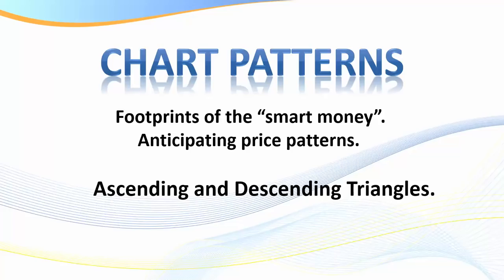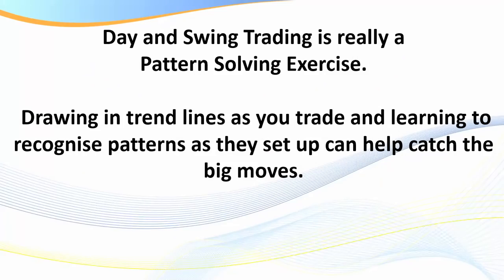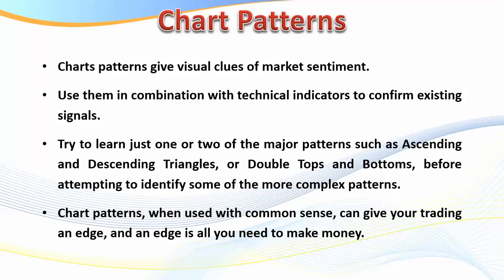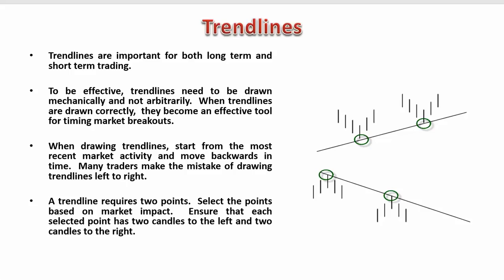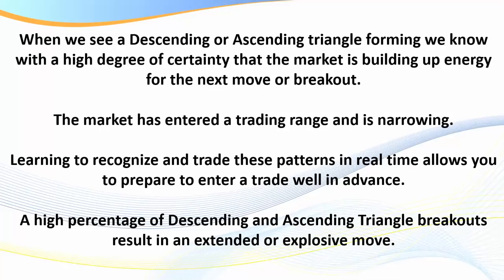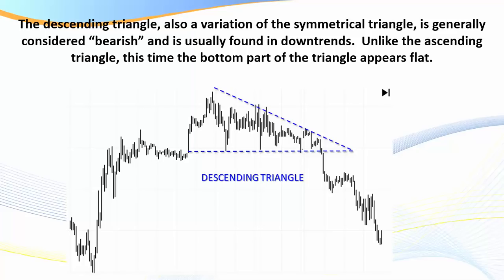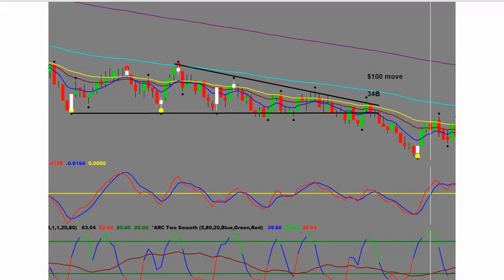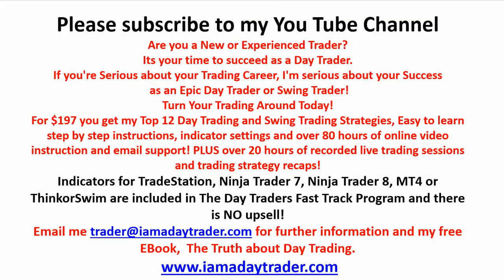How to Day Trade Descending and Ascending Triangles.